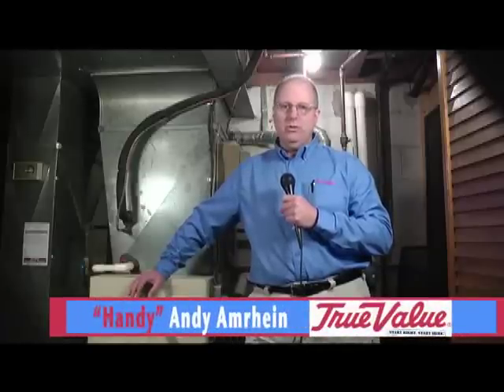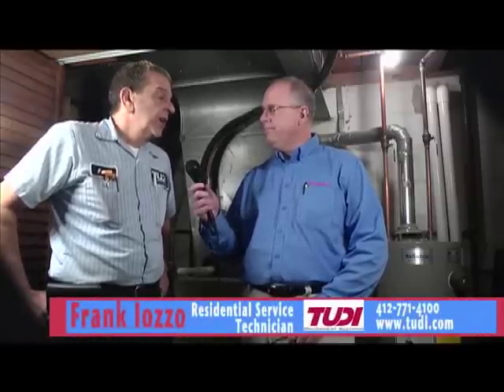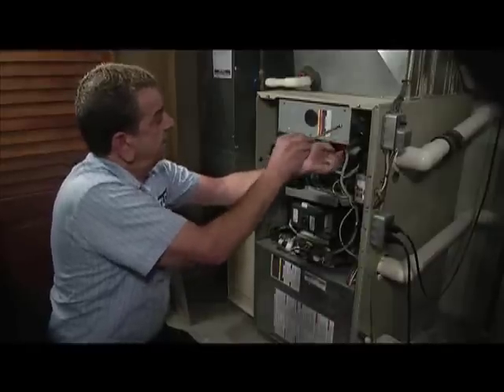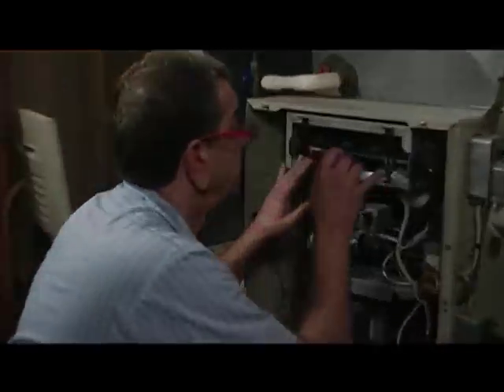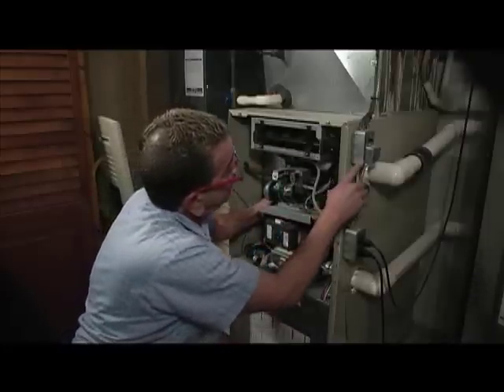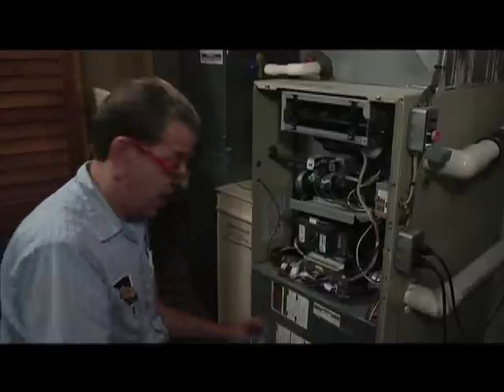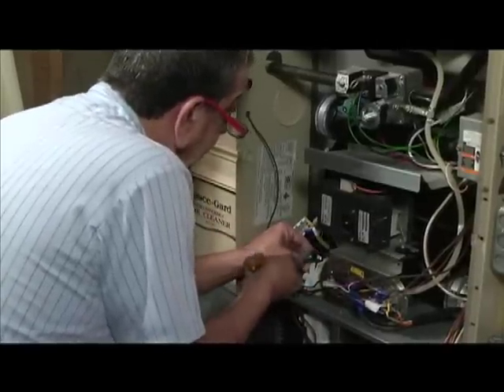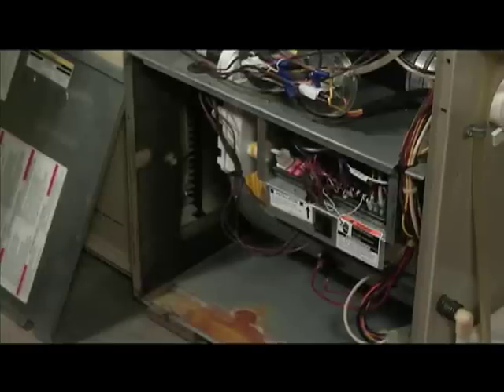Handy Andy Annual Furnace Maintenance